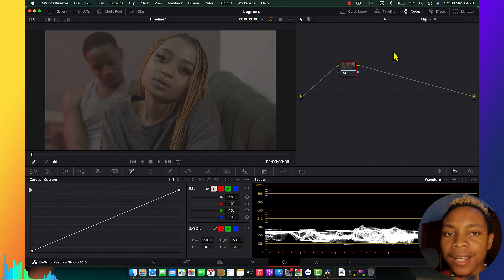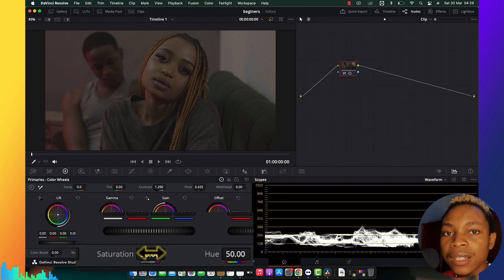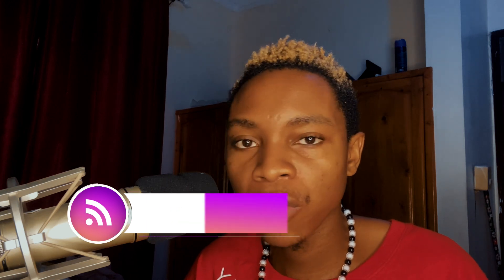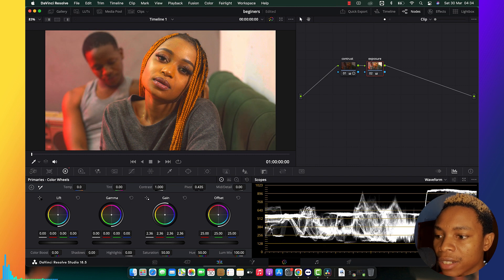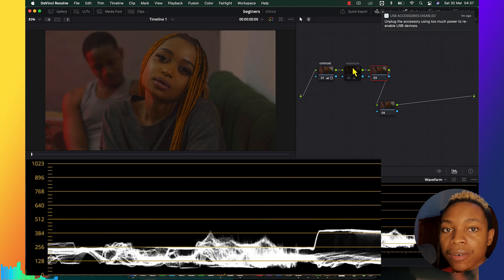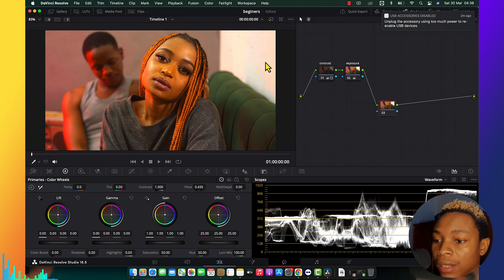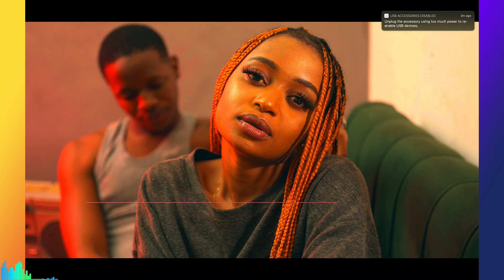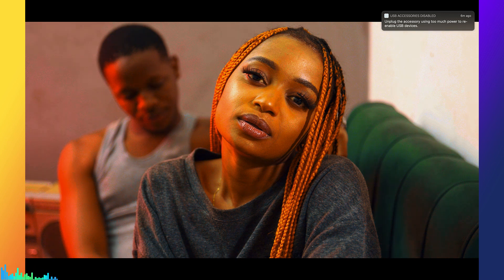These are three BASIC color grade steps for BEGINNERS to get started | Davinci resolve